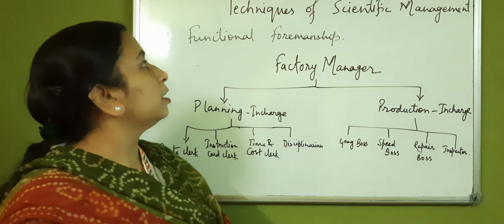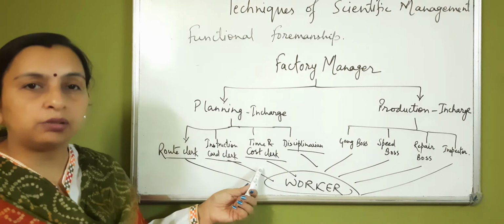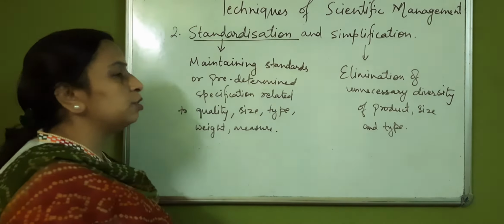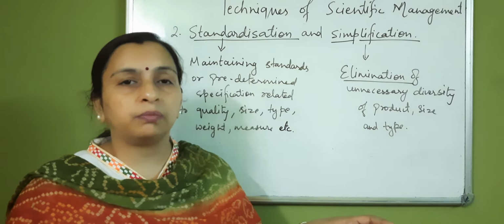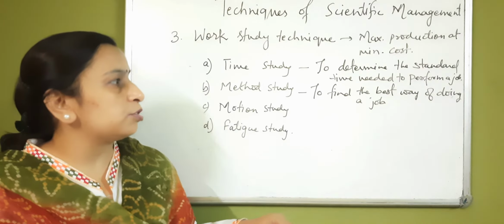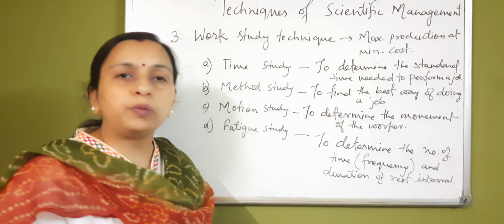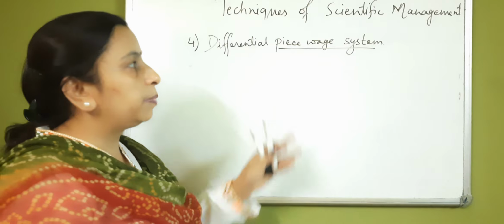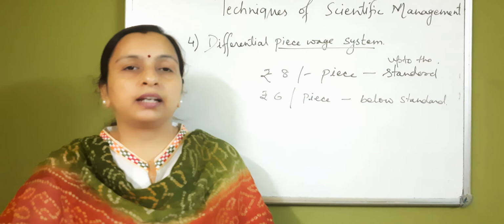Business Studies- Chapter-2 Principles of Management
Business Studies- Ch-2 Techniques of Scientific Management.  Class XII (CBSE)